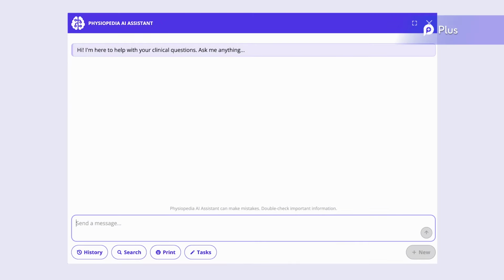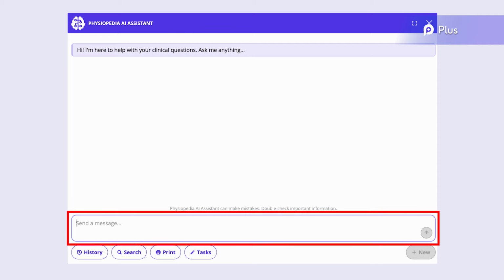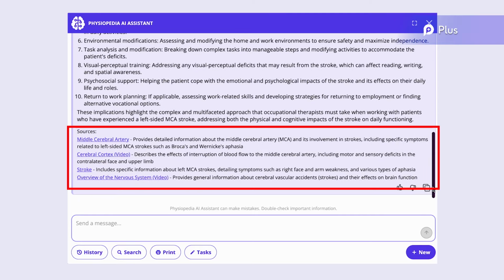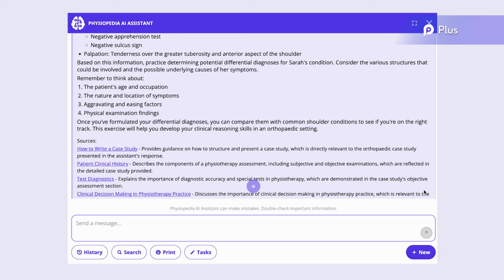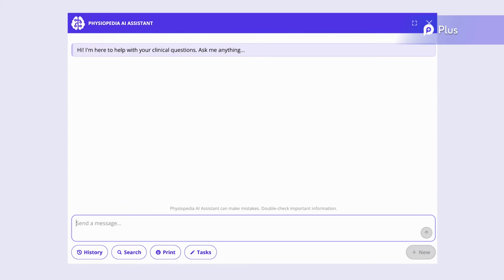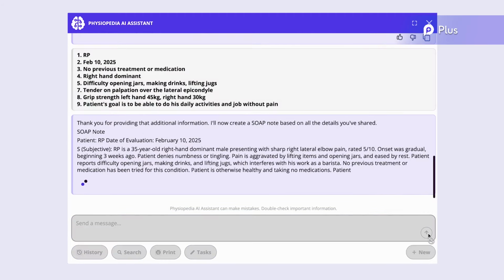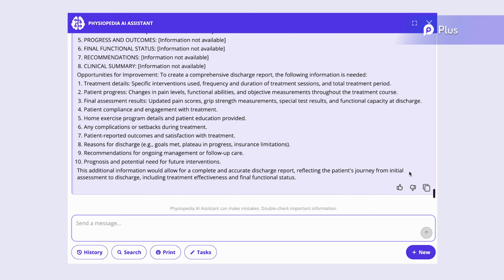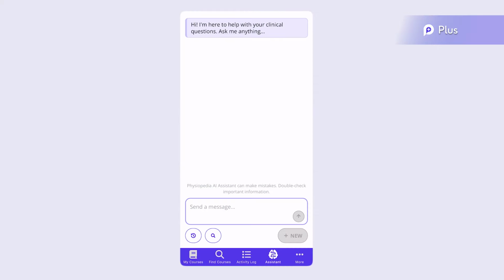Get to know the Physiopedia AI Assistant – Ask PAI!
See a demonstration of the Physiopedia AI Assistant (PAI) and learn how to use it to support your clinical decision making, education and research.

✅ All Full and Pro Physiopedia Plus members can use this TODAY
🆓 Trial Plus members have 1 week to play with it for free

Physiopedia Plus is a subscription site that offers internationally accredited continuing education and professional development opportunities for the global rehabilitation community in 6 languages. Your subscription fees fund the Physiopedia charity website to keep it updated and openly accessible to all 🙏